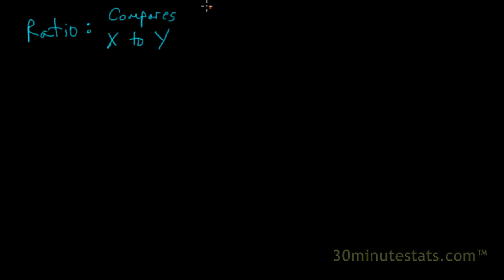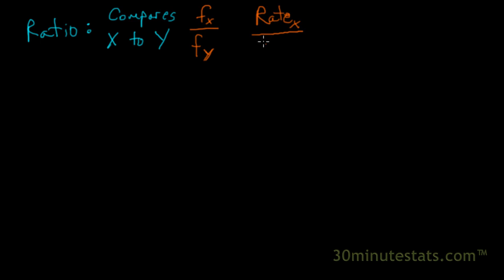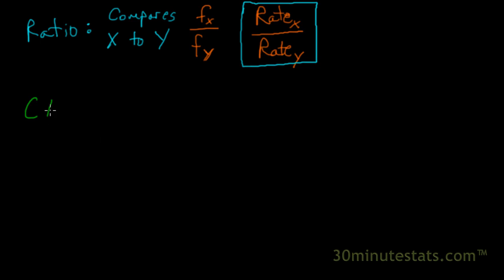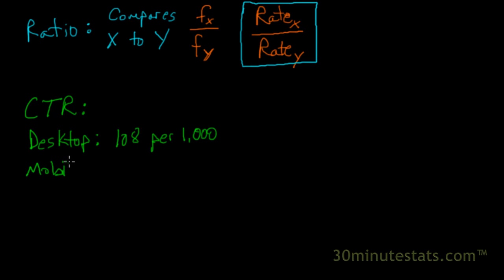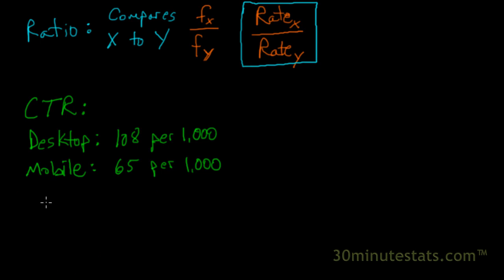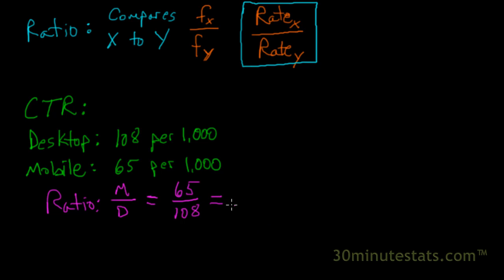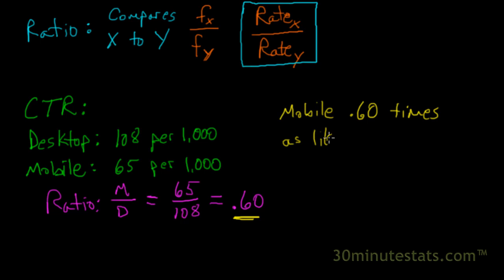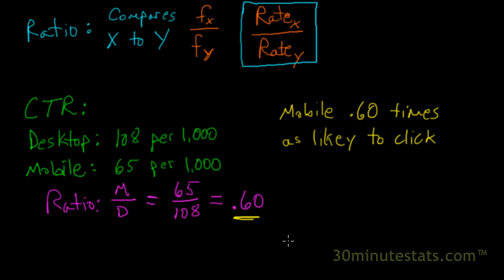Calculating Ratios 2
A second tutorial showing how to calculate a ratio to compare rates of events between two groups